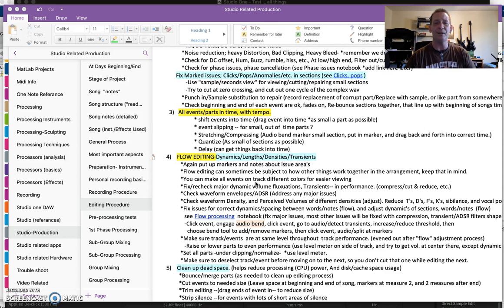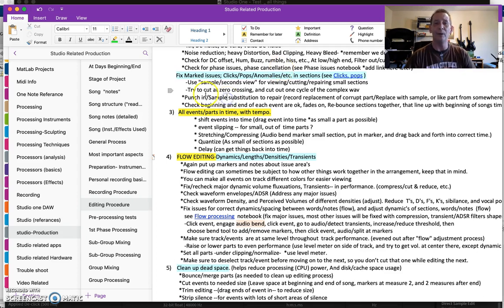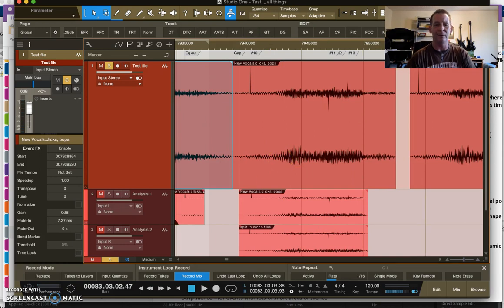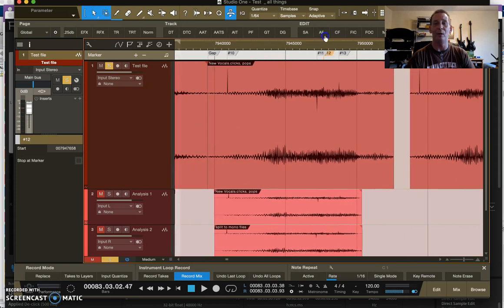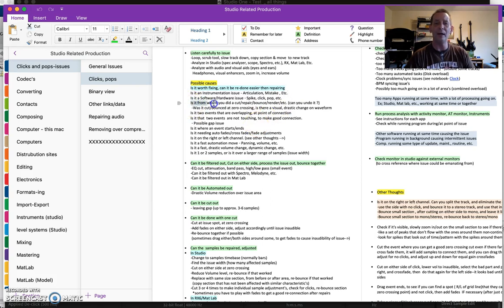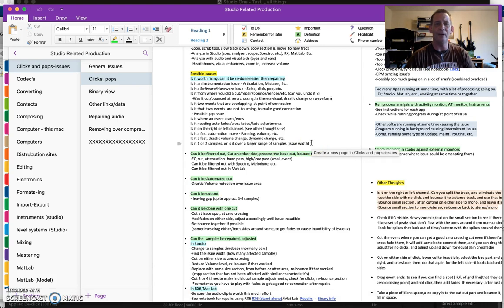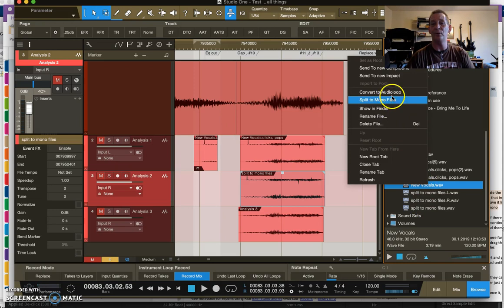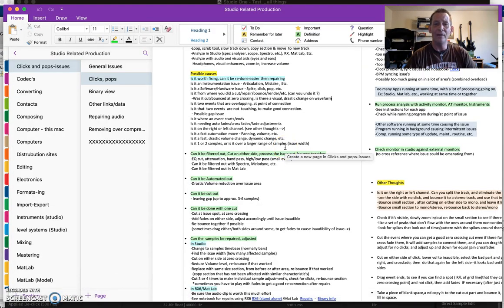Master Series 21; Editing Phase 8; Clicks, Pops. and Anomolies 1